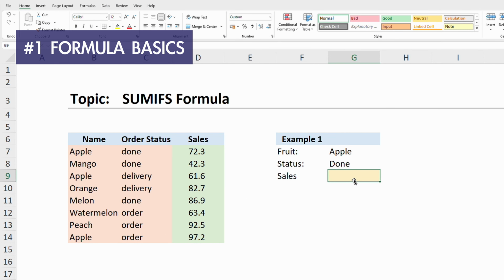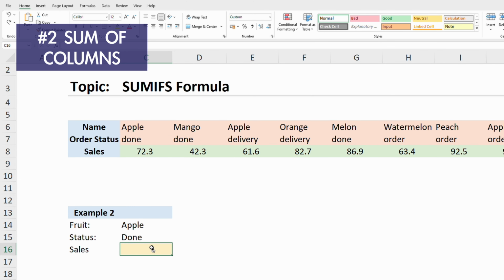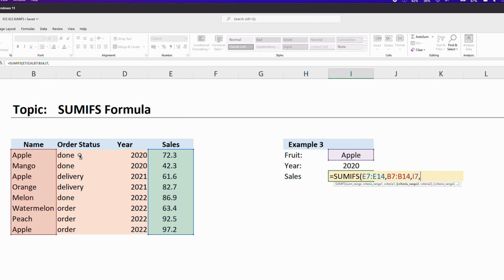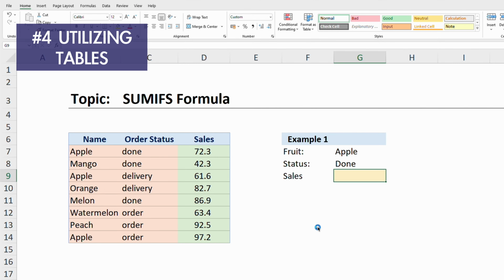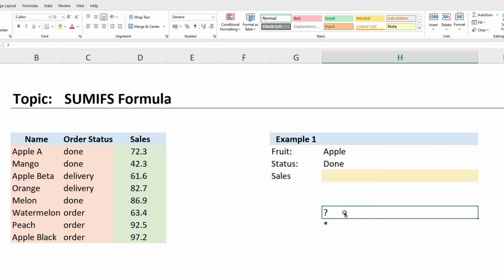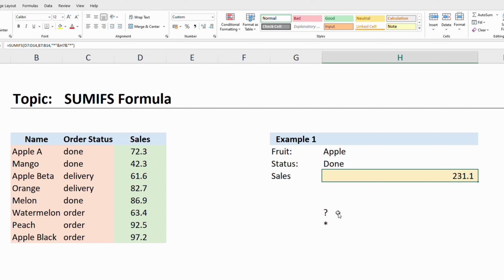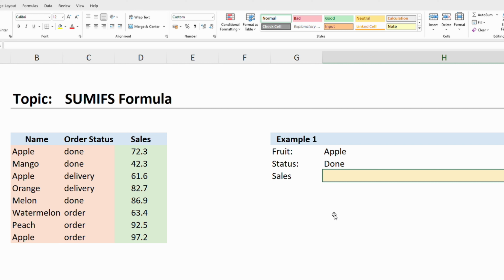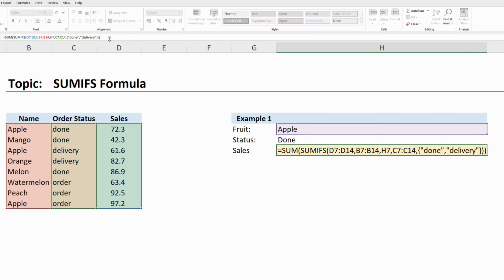EXCEL SUMIFS - 5 tips to utilise it in full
Hi, today we will talk about SUMIFS Formula in EXCEL: the basics, how to use it with multiple criteria and more complex option such as search or elements which are greater than something and other helpful tricks.

0:00 - Intro
0:16 - SUMIFS Basics
0:34 - Horizontal SUMIFS
1:03 - GREATER THAN condition
1:30 - Using TABLE element
2:03 - Partial Match of condition
3:04 - ADVANCED: Multiple Conditions